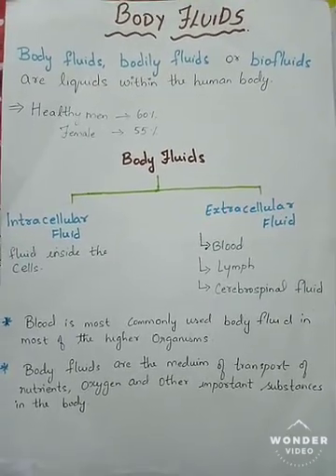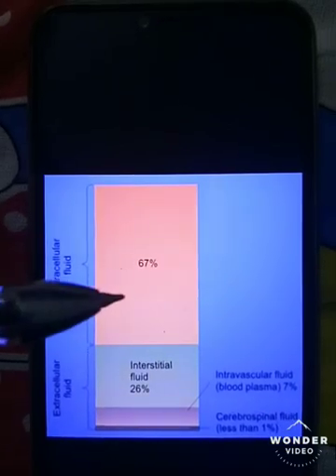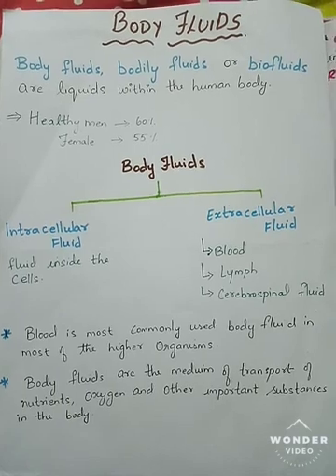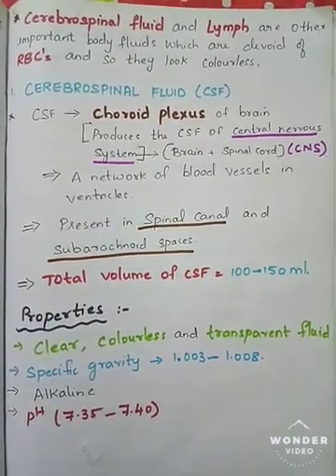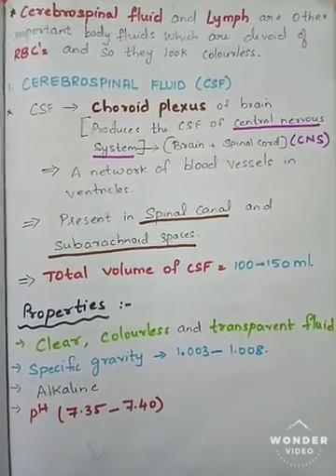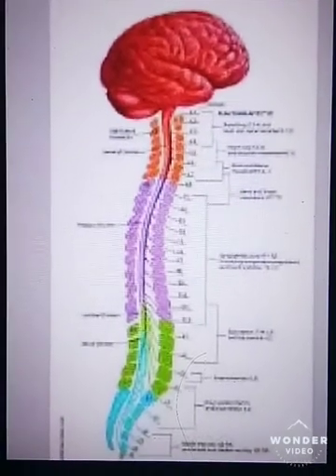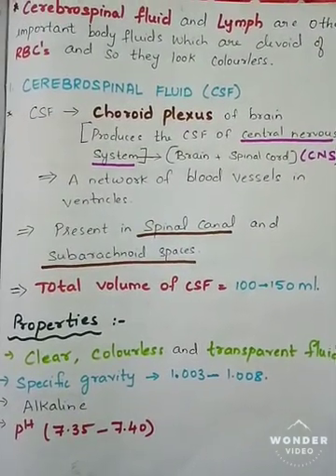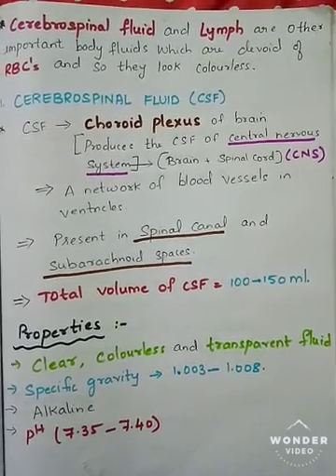BODY FLUIDS| BODILY FLUIDS| BIOFLUIDS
This video is regarding major fluids present inside our body. Here,  we have discussed about cerebrospinal fluid (CSF), a major body fluid. In this video we can see the composition and properties of CSF.